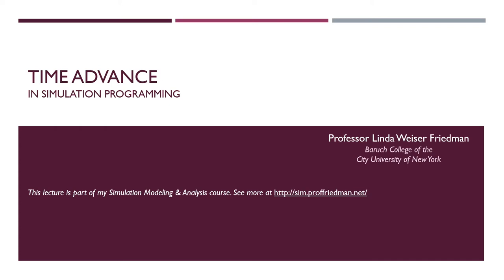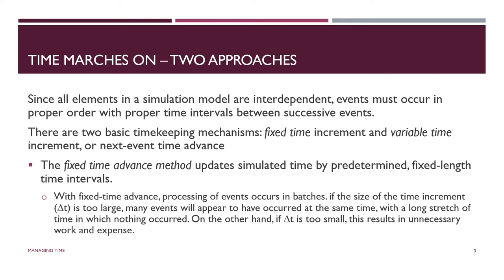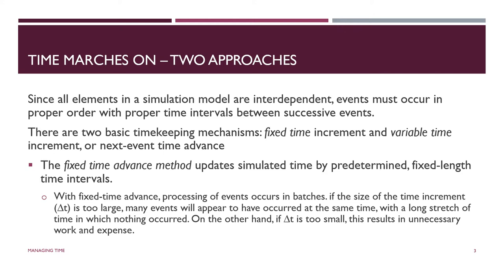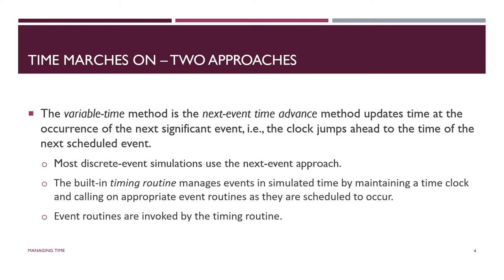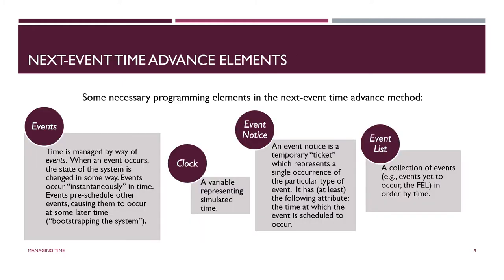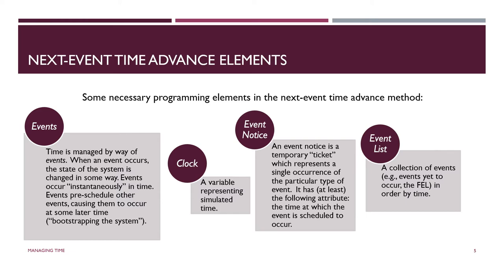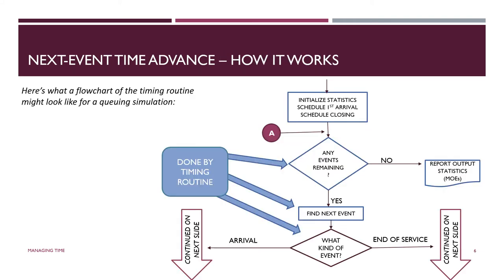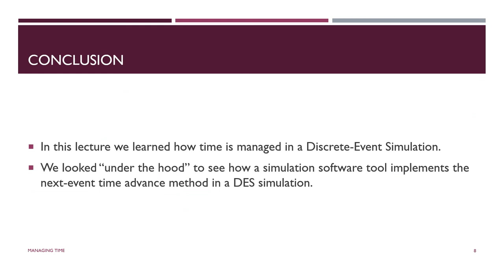Managing Time in Simulation Models